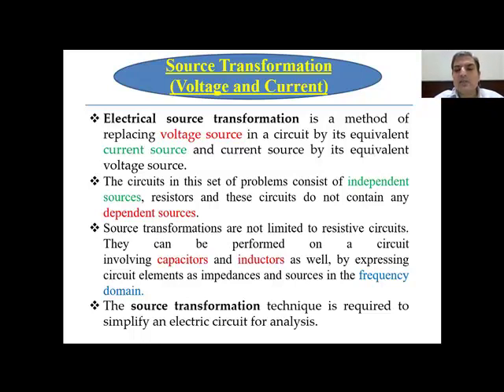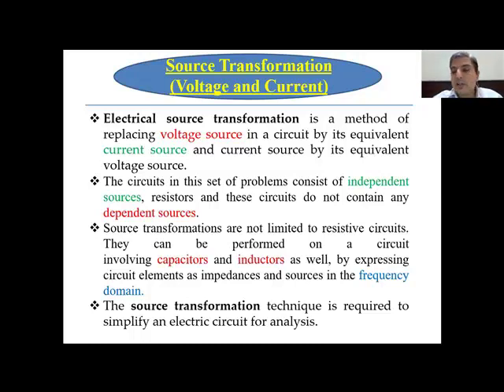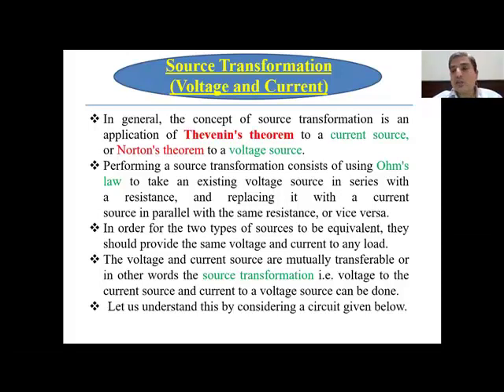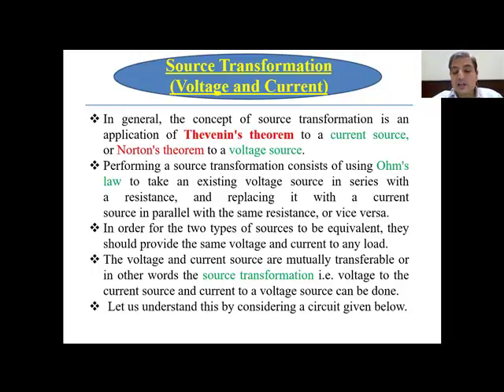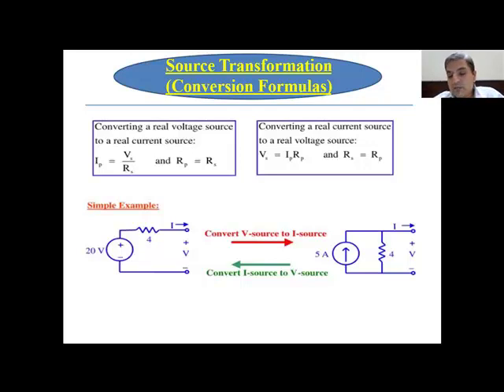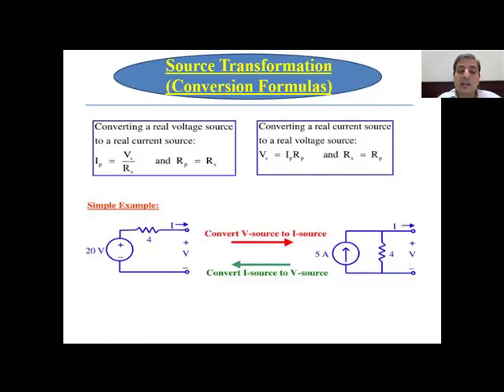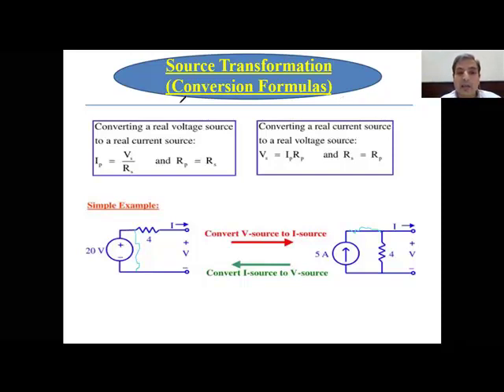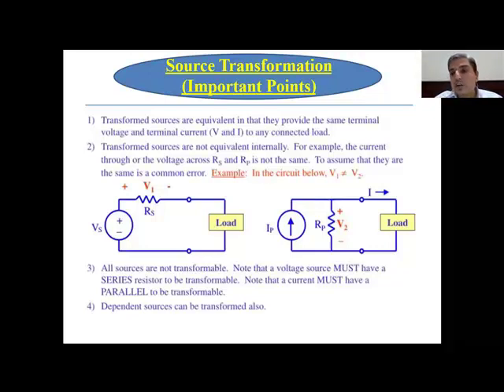Lecture 4.1 Source Transformation Theorem by Dr Vikas Maheshwari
In this lecture Concept of basic Source Transformation Theorem is discussed in detail